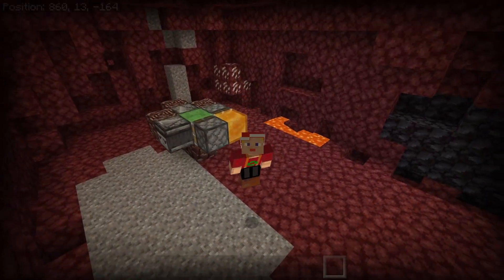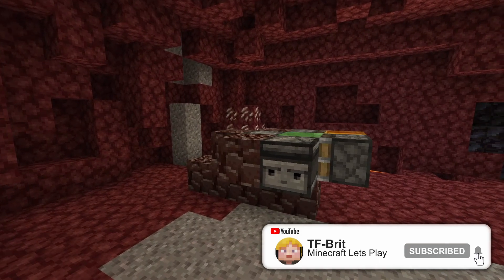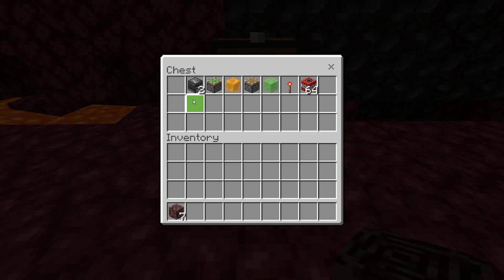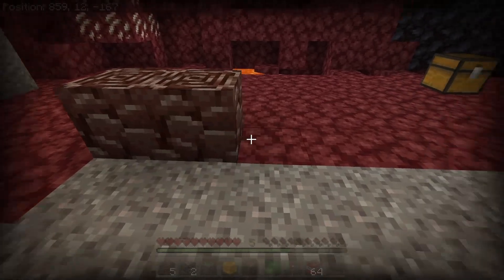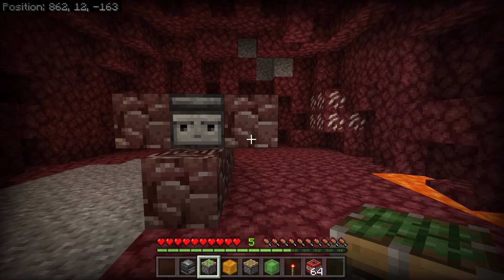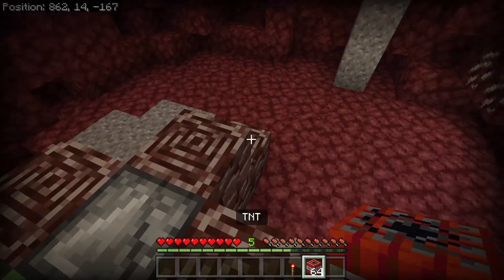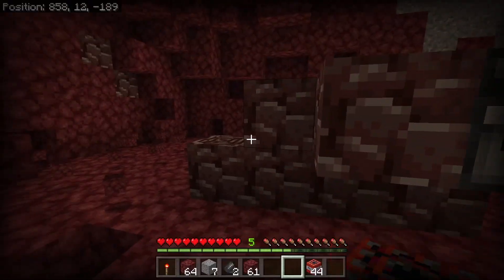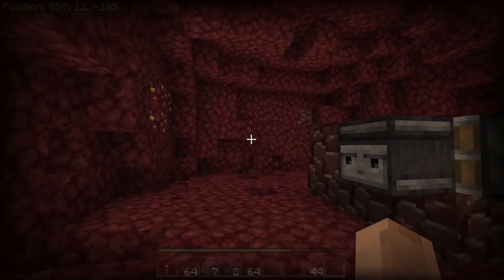EASY TUNNEL BORE For Minecraft Bedrock [TUTORIAL] (MCPE/ Xbox/ PS4&5/ Switch/ Windows 10)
EASY TUNNEL BORE For Minecraft Bedrock

In this Video I show you how to build an EASY TUNNEL BORE that will work on MCPE XBOX PS4 PS5 Switch and Windows 10

This TUNNEL BORE is the best way to mine netherite in Bedrock as it does not leave behind fire lagging out your world.

Connect with TF-Brit:
Music created by TF-Brit
Art work created by TF-Brit (logo was created by RockyToaster)

Studio set up
System -
Processor: AMD Ryzen 5 2600 six core processor
Installed memory (RAM): 8.00 GB
System type: 64-bit Operating System, x64-based processor
Graphics card: GEFORCE GTX 1650 SUPER

Monitors -
Sceptre 24in 75hz (editing)
Sceptre 25in 165hz (game play)

Mouse, keyboard, headset -
Keyboard: Redragon S101 RGB Backlit Gaming Keyboard with Multimedia Keys Wrist Rest
Mouse: Redragon Red Backlit Gaming Mouse 3200 DPI
Headset: Redragon H510 Zeus Wired Gaming Headset - 7.1 Surround Sound

In this series I need the help of my subscribers to throw thoughts and ideas at me and help me become a better Minecrafter and help me ultimately build a massive series made up of things you guys suggest we build! your world built by me TF-Brit!